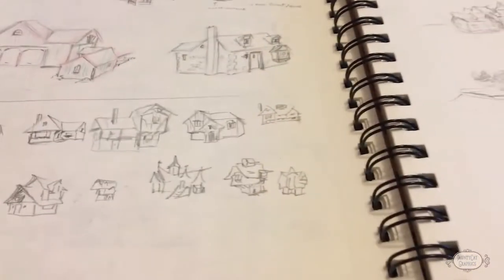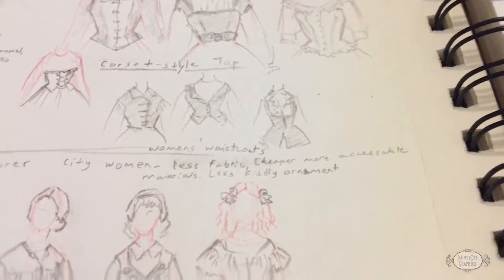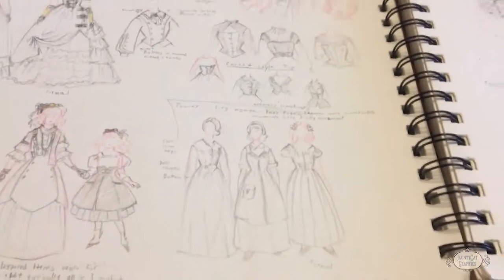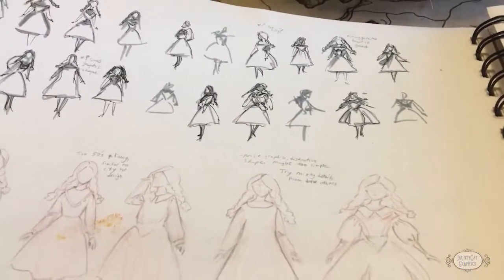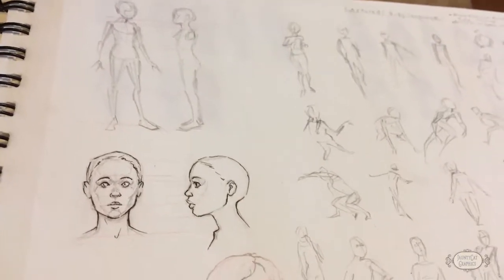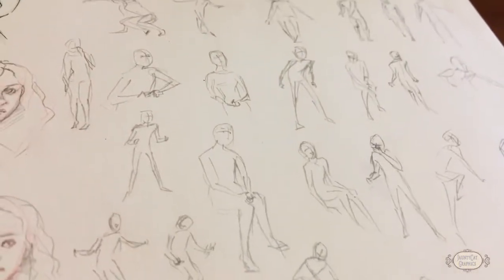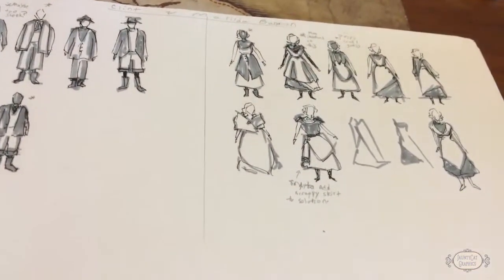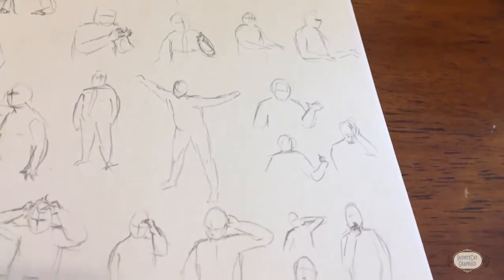Sketchbook Tour | Graphic Novel Concepts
We took time out to make an impromptu video showing some of Taisa's concept sketches for the graphic novel she's developing.